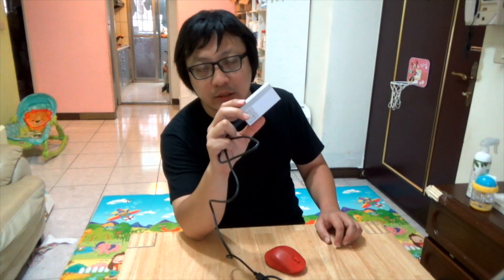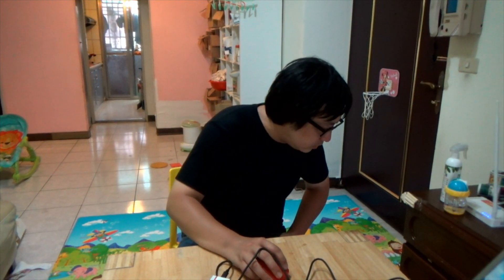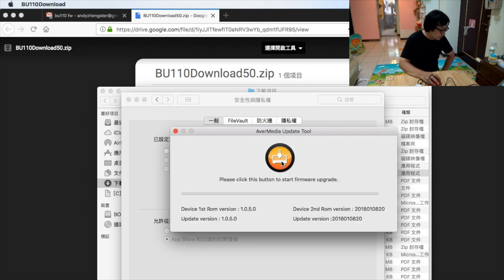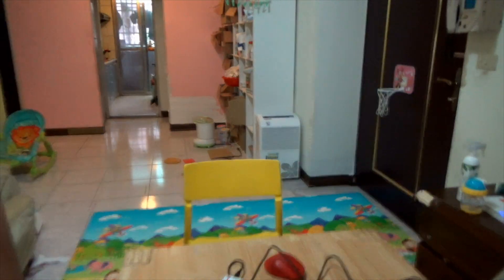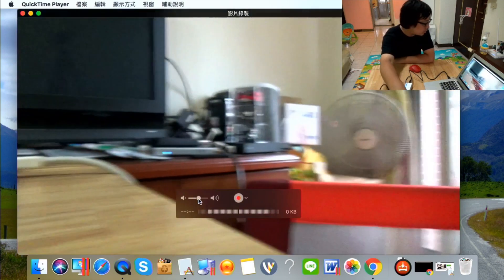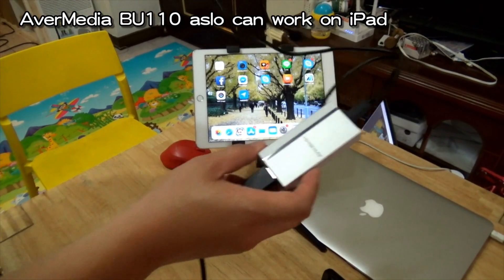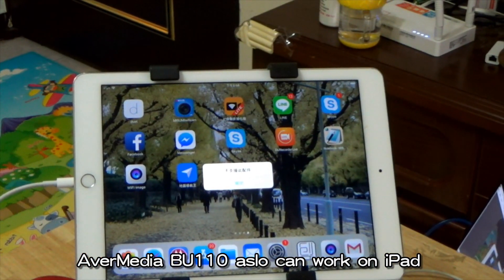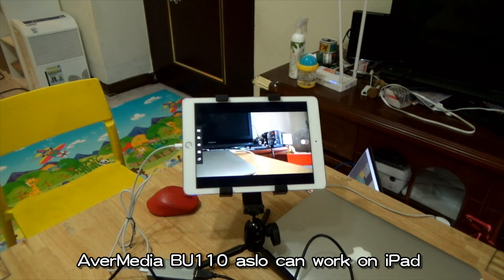AverMedia BU110 capture card be for macOS High Sierra 10.13 & iPad as Monitor for camcorder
How to buy uvc to lightning converter?